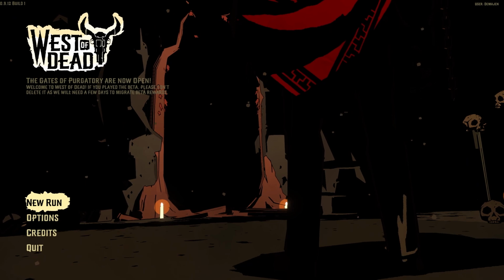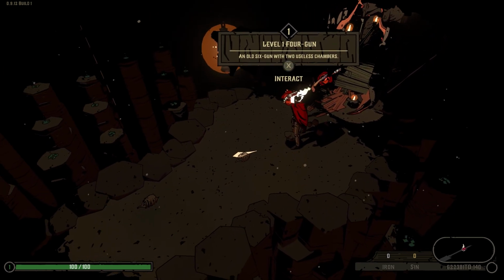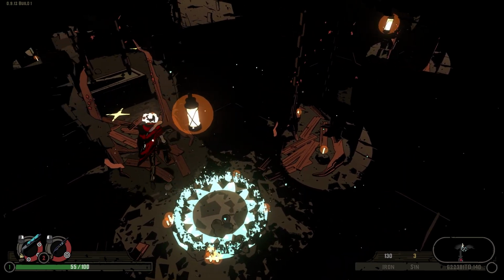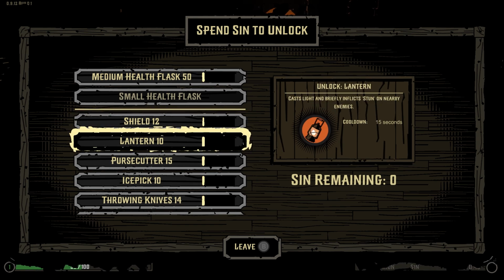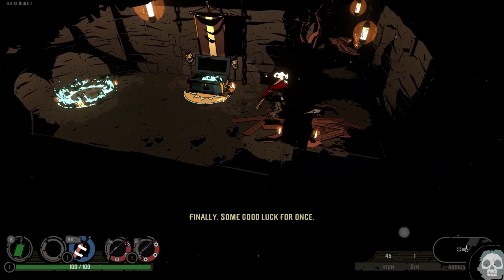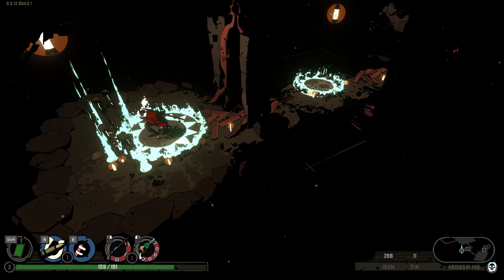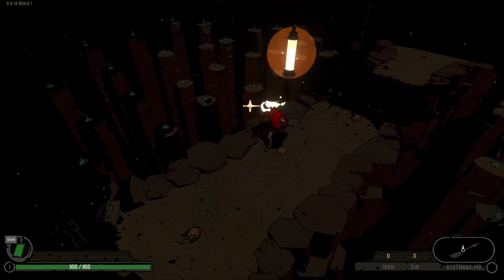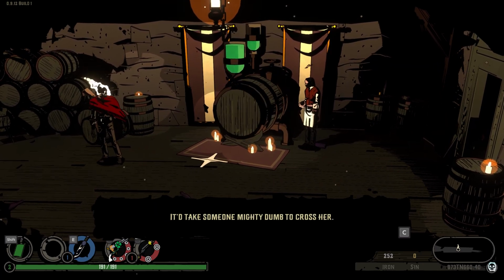Demajen tries... | West of Dead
Sometimes all a game needs is a really cool art style and trailer to get me interested. Such was the case for "West of Dead", a game which turns out to be a supernatural Western roguelike where Jesse Mcree from Overwatch is voiced by Ron Perlman and has turned into the Ghost Rider. Or something.

Two and a bit runs of this twin-stick shooter roguelike experience is just enough to wet your whistle and allow a glimpse of what they're aiming for — with occasionally janky results.

Purgatory, Wyoming, 1888.

A place of gun smoke and darkness, sin and damnation, wendigos and witches. A shifting, chaotic world that takes its form from the memories, culture or beliefs of the souls who pass through. When a dead man awakens with only the memory of a figure in black, he sets into motion a chain of events that have truly mythic consequences.

Step into the boots of the dead man William Mason (voiced by Ron Perlman) and descend into the grim and gritty world of Purgatory in this cover-based shooter which combines the fluidity of twin-stick controls and tactical cover usage. Put your skills to the test - Dodge behind cover as you try to outgun your enemies in the unknown procedurally generated hunting grounds. The Wild West has never been this dark.